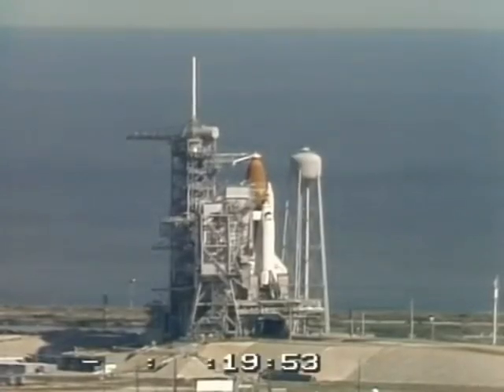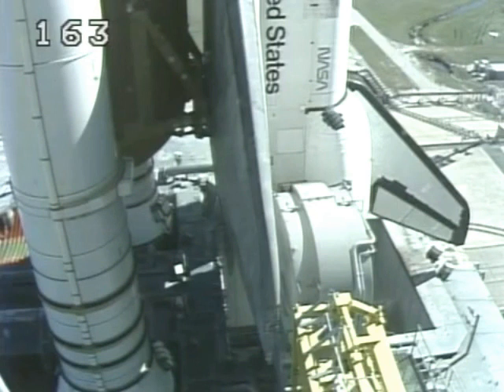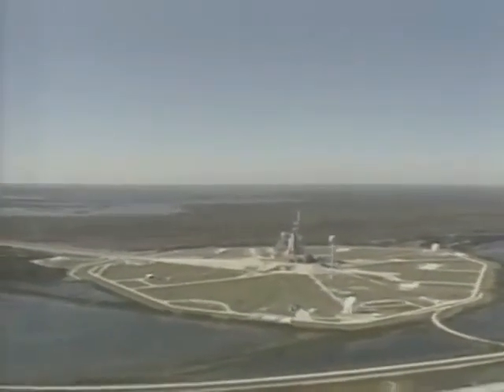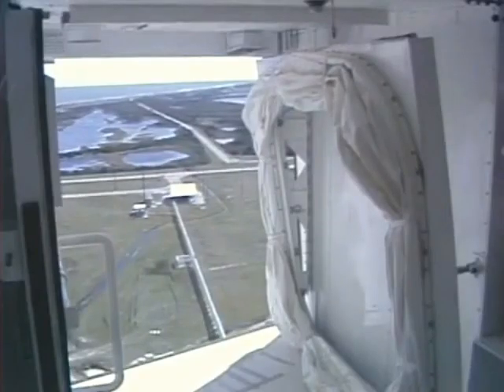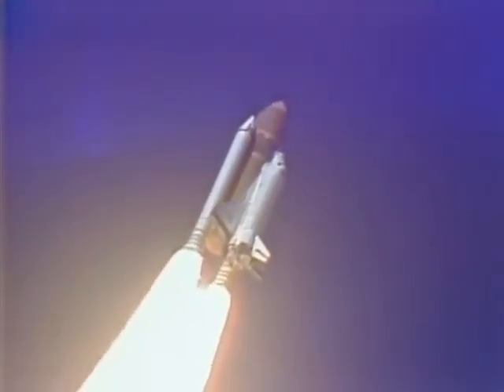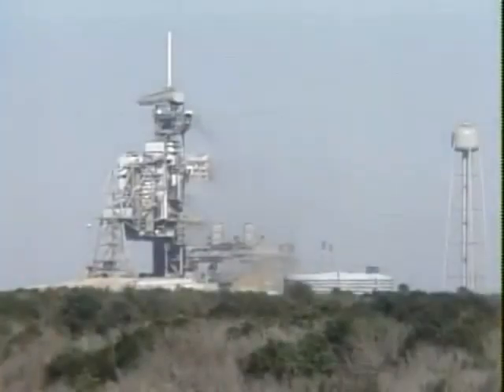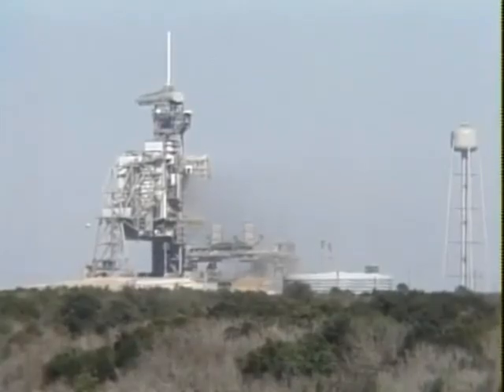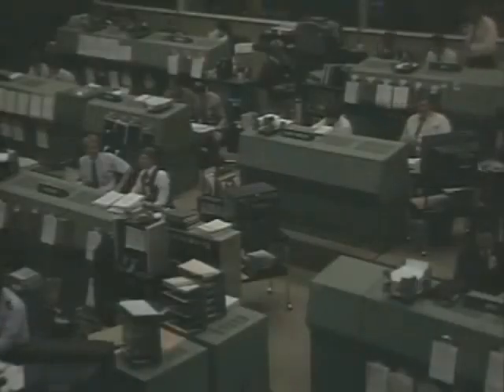The Challenger Disaster: STS-51-L Countdown and Launch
From Tuesday, January 28th, 1986 NASA Select-TV Coverage of the Launch of the 25th space shuttle launch, The tragic flight of STS-51-L which broke apart 73 seconds into flight.

- Footage runs from 11:08 A.M E.S.T - 12:38 P.M E.S.T

- Final 9 minute coupon begins at @21:00, 11:29 A.M , Launch occurs at @30:00, 11:38:00 A.M

The STS-51-L Crew:

Commander:Francis R. Scobee

Pilot:Michael J. Smith

Mission Specialist:Ellison S. Onizuka

Mission Specialist:Judith A. Resnik

Mission Specialist:Ronald E. McNair

Payload Specialist:Gregory B.Jarvis

Payload Specialist: Christa McAuliffe
 (Teacher in Space)

(Footage is courtesy of shuttlevideo Y.T channel)